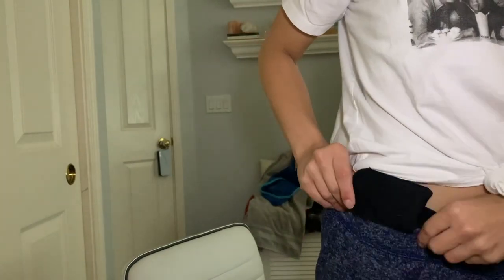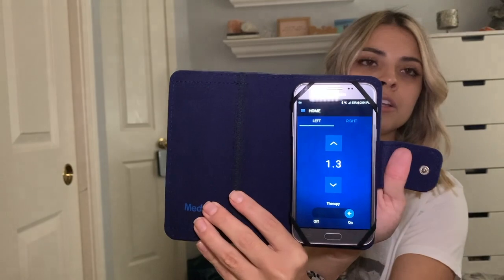My Experience with the InterStim Trial Procedure 🌟 VLOG 🌟 Treatment for Bladder Dysfunction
Over the past week, I have had a trial procedure done to see if I am a good candidate for a permanent InterStim! This is a treatment for bladder dysfunctions, as mentioned in the video. I thought that I would Vlog the process so that you could all see how it works for me! Please enjoy 💖

Give me a follow on Instagram: @paigeefithian